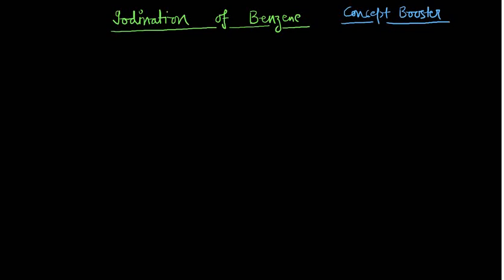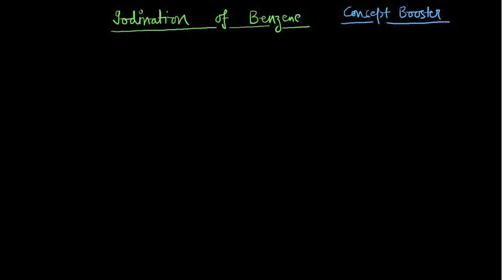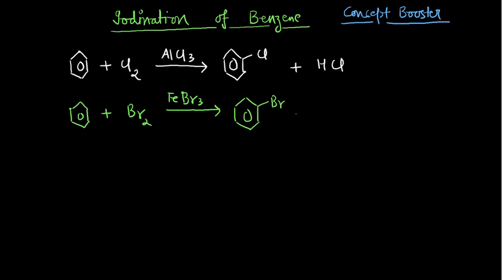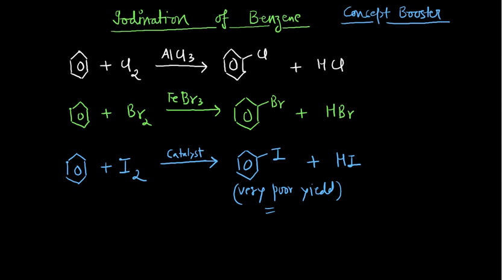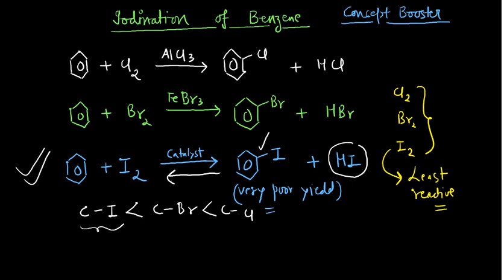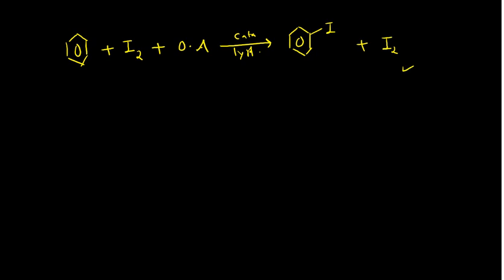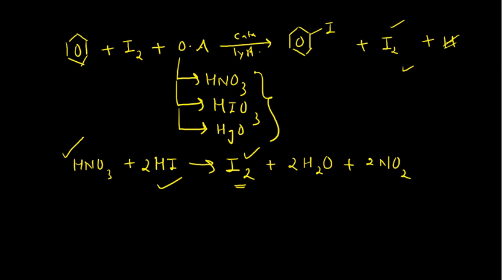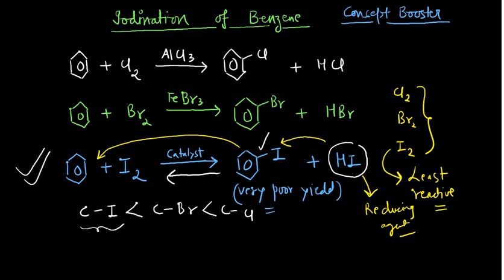1. WHY IODINATION OF BENZENE IS DIFFICULT?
Iodination of benzene is difficult as iodine is least reactive among all the halogens. Moreover HI (hydrogen iodide) produced during the reaction  reduces iodobenzene to benzene again, hence oxidizing agent is required in the reaction which oxidizes HI to iodine.